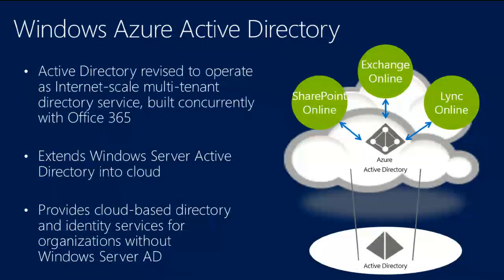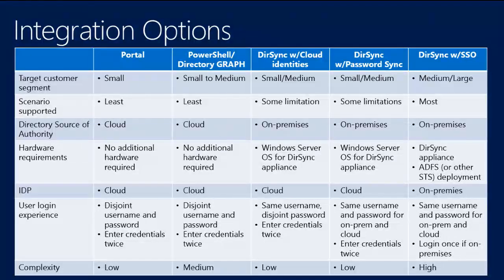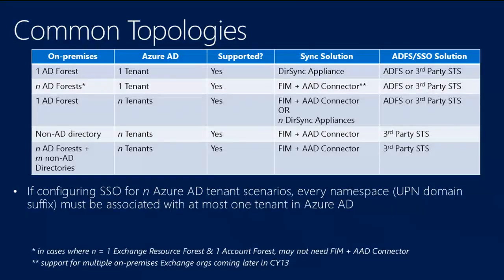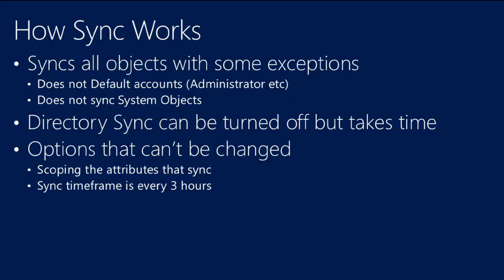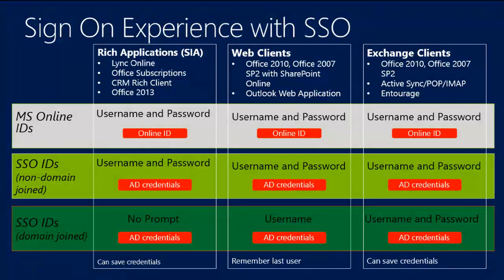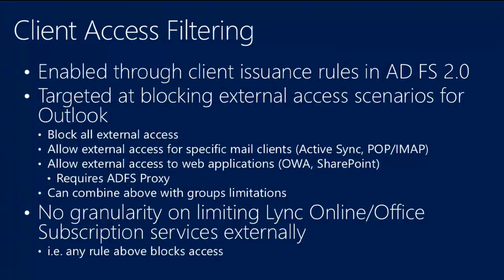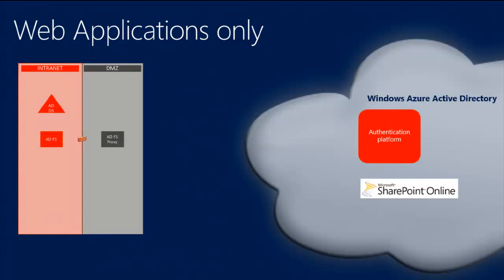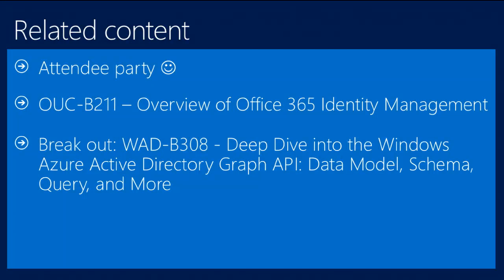TechEd North America 2013 Microsoft Office 365 Directory and Access Management with Windows Azure Ac